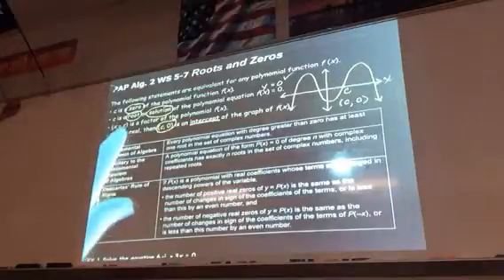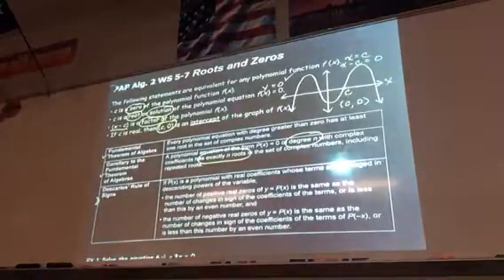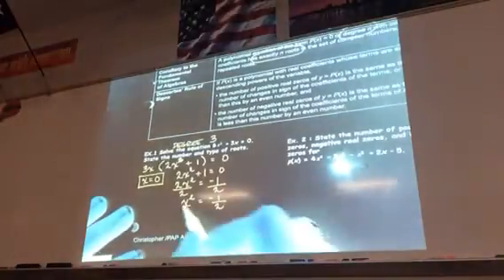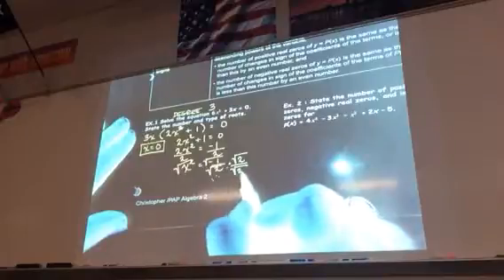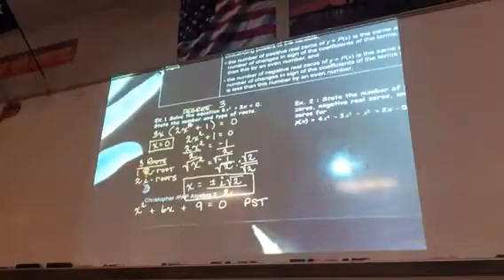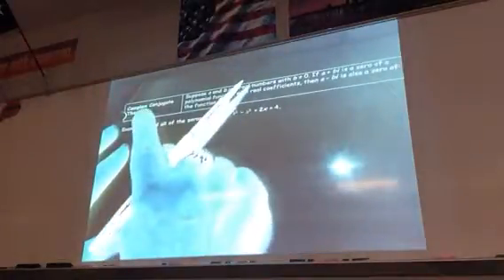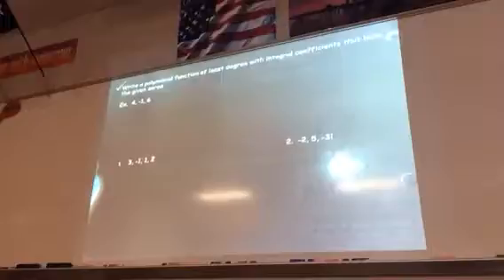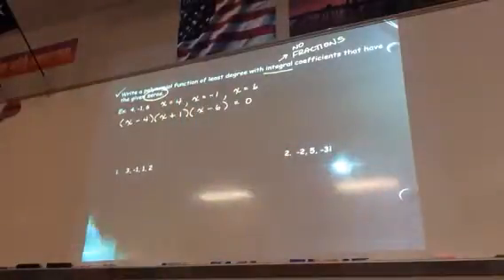WS 5-7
Roots and Zeros